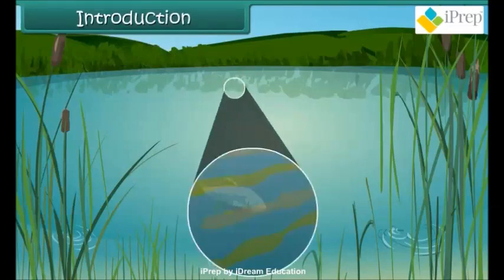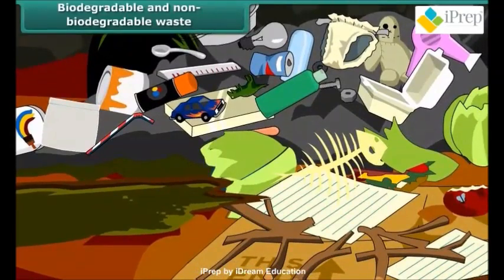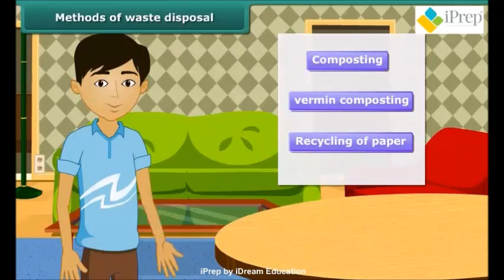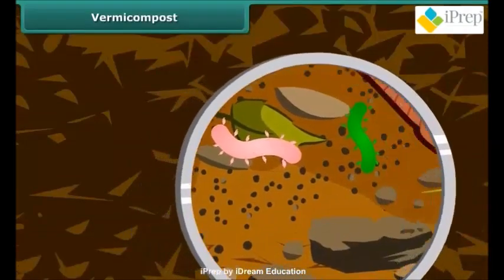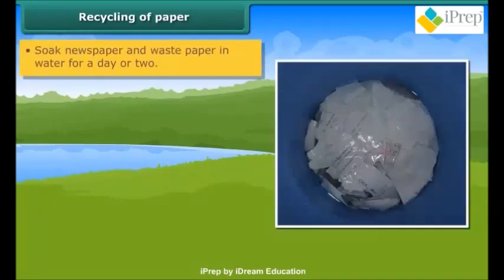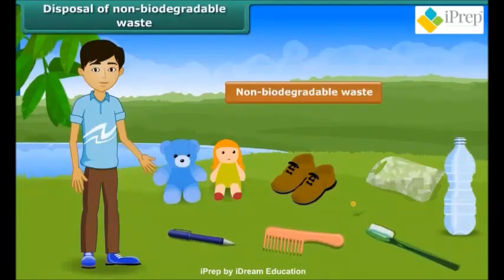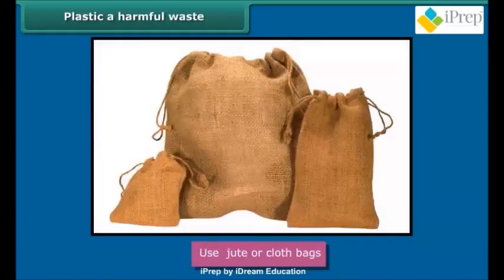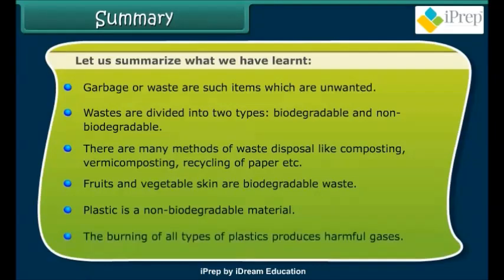Garbage in Garbage out Class 6 | Methods of Disposal of Waste | Composting | Recycling | iPrep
Download iPrep app for an integrated, life connected learning experience with highly enjoyable Animated Video Lessons, Practice, Notes, Activities and Digital Books:

In both Hindi and English
Garbage in Garbage out | Methods of Disposal of Waste | Composting & Vermi-Composting | Recycling
We have covered following in the video:
0:00 Introduction of Garbage In Garbage Out.
0:52 Define garbage.
1:23 Division of wastes.
1:42 List the methods of disposal of waste.
2:04 Compost. Define composting.
3:00 Vermi-composting.
3:37 Describe the process of recycling of paper.
4:49 Disposal of non- biodegradable waste.
5:21 Describe the disposal of waste plastic.
6:26 Summary.

1. Maths
2. EVS
3. Science (PCB)
4. Social Sciences (History, Civics, Geography, Political Science)
5. Commerce (Economics, Accounting, Business Studies)
6. English Literature
7. English Grammar
8. Hindi Vyakaran
9. Computers
10. Psychology
11. Sociology

iPrep सभी विषयो को कवर करता है, जैसे :
1. Maths
2. EVS
3. Science (PCB)
4. Social Sciences (History, Civics, Geography, Political Science)
5. Commerce (Economics, Accounting, Business Studies)
6. English Literature
7. English Grammar
8. Hindi Vyakaran
9. Computers
10. Psychology
11. Sociology